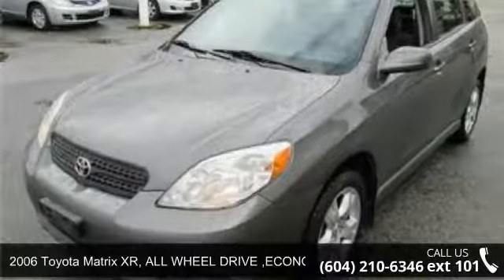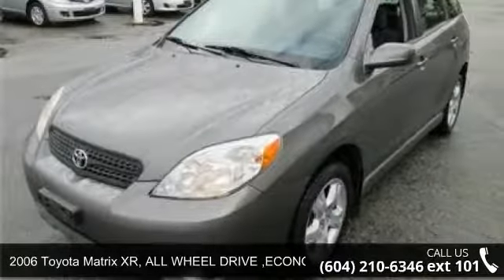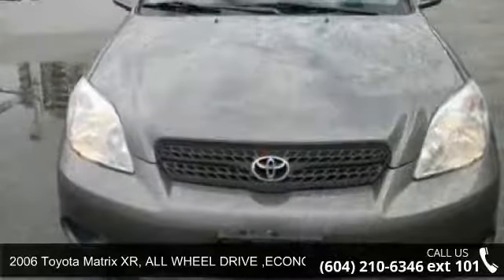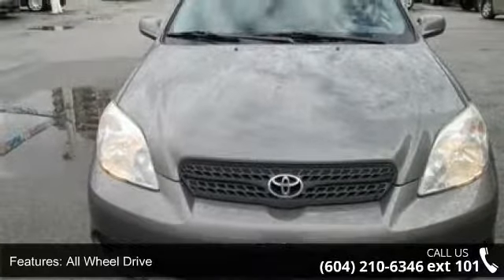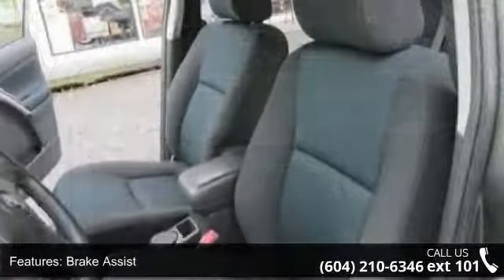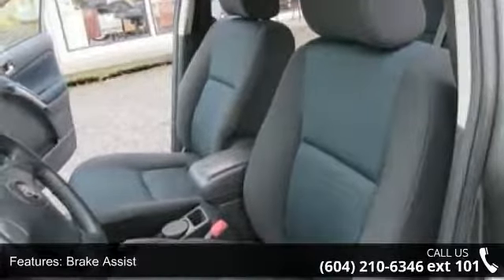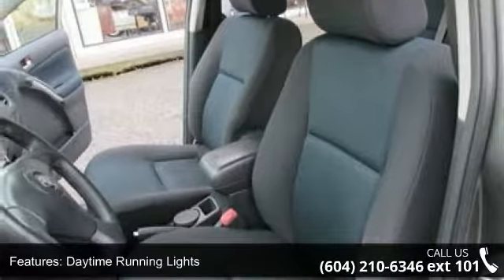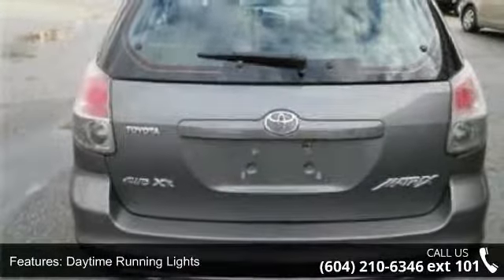2006 Toyota Matrix XR, ALL WHEEL DRIVE ,ECONOMICAL AND RE...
2006 Toyota Matrix XR, ALL WHEEL DRIVE ,ECONOMICAL AND RELIABLE Condition: Used Mileage: 171487 Exterior Color: Gray Doors: 4 Stock: kl562899 Cylinders: 4